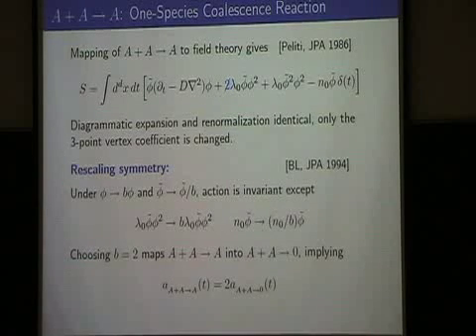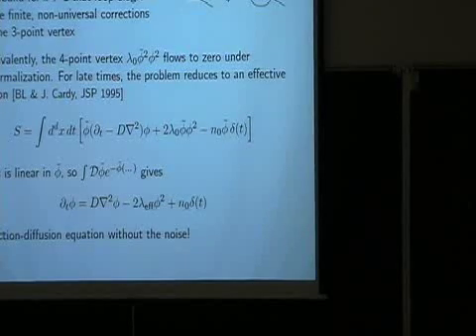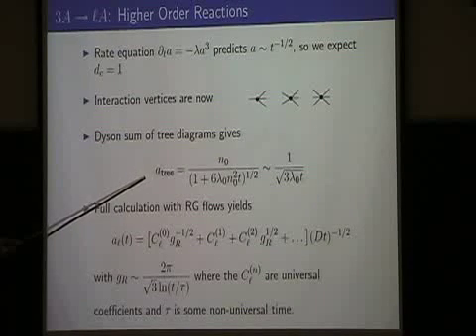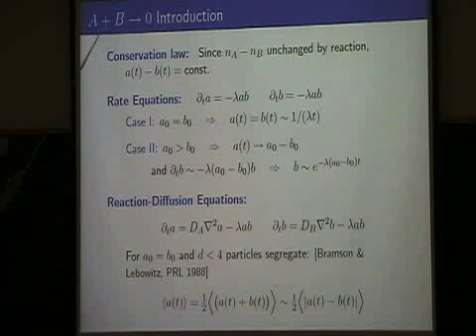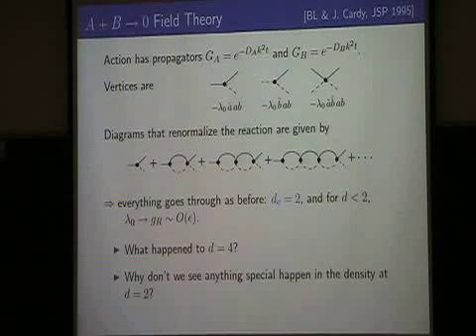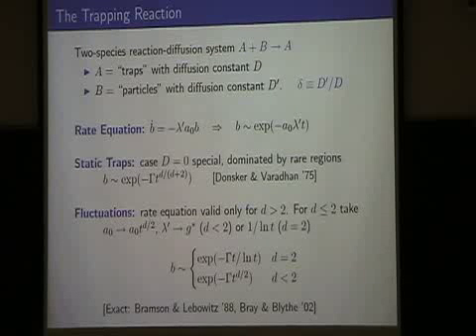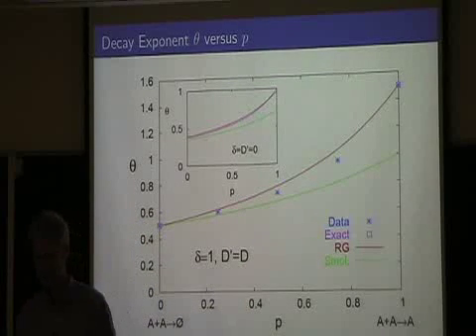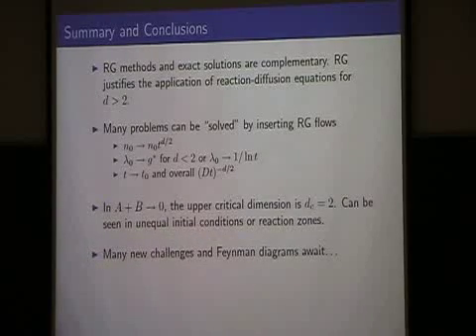Field Theory Approach to Diffusion Limted Reactions III - Ben Vollmayr-Lee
Applications